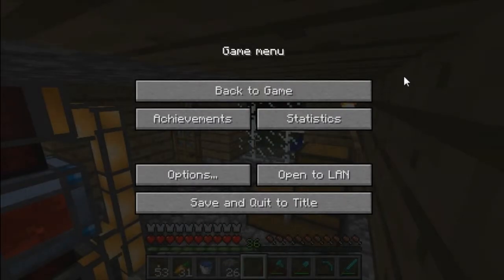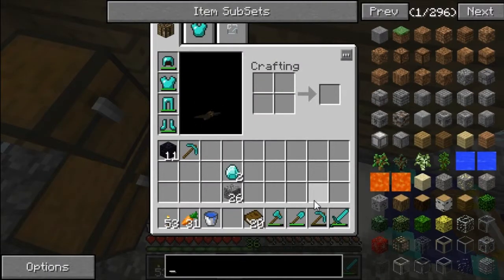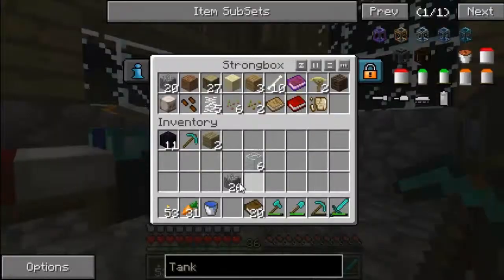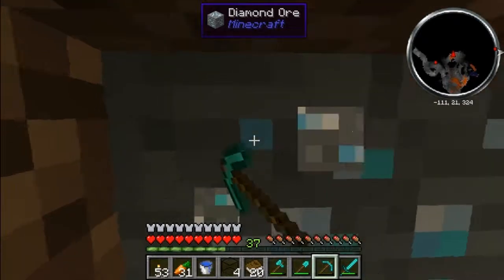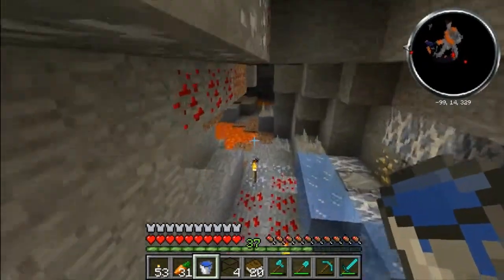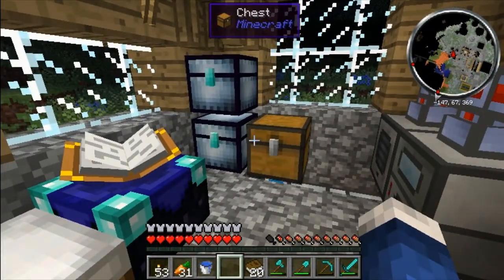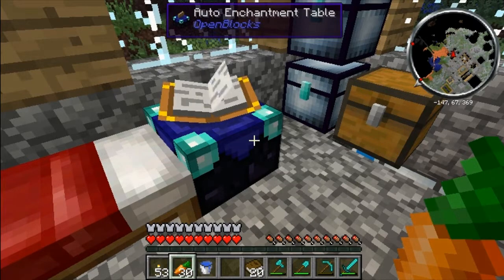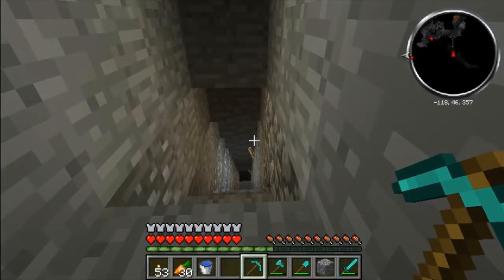Attack of the B-Team | S1E3 | Liquid XP